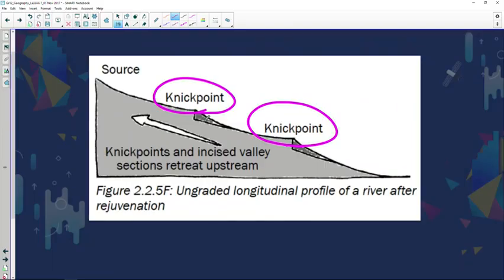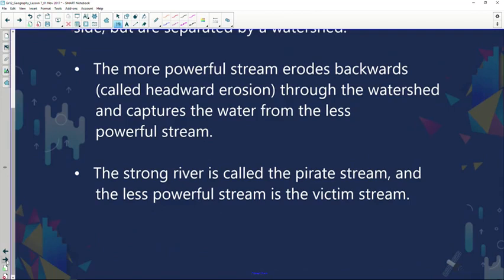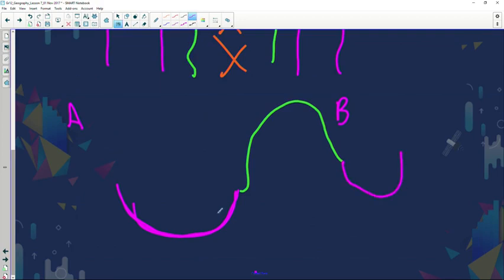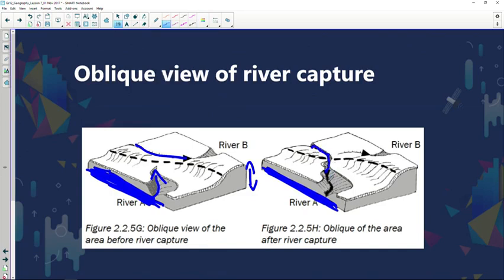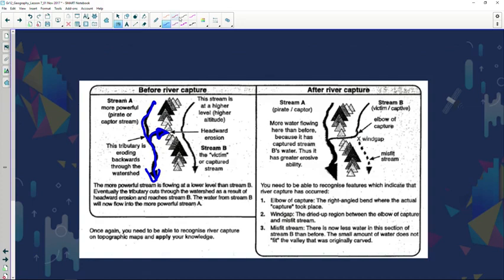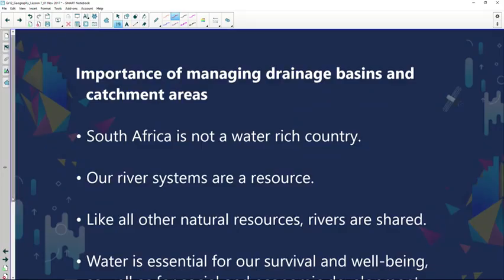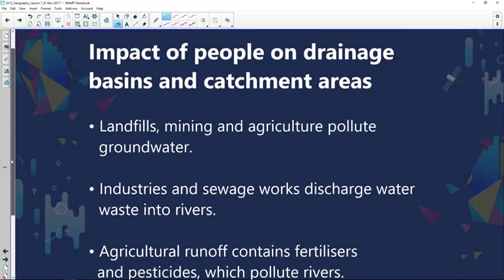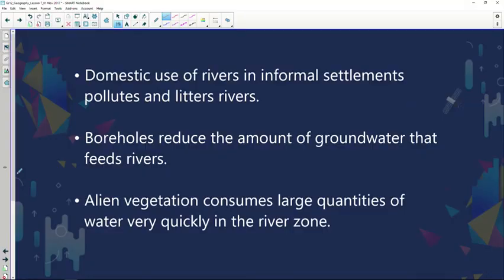Fluvial Geomorphology 3 - Geography